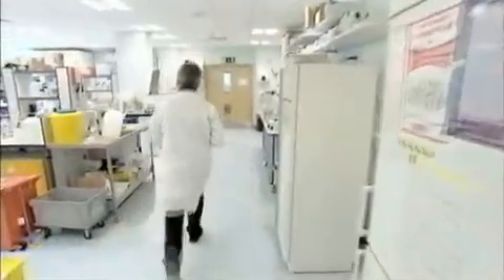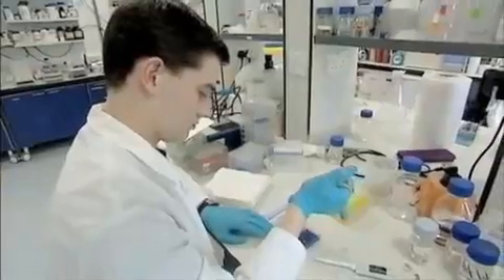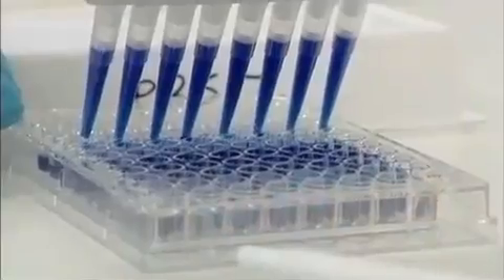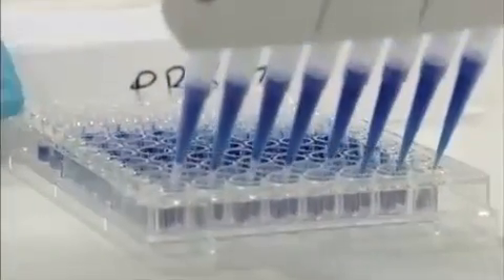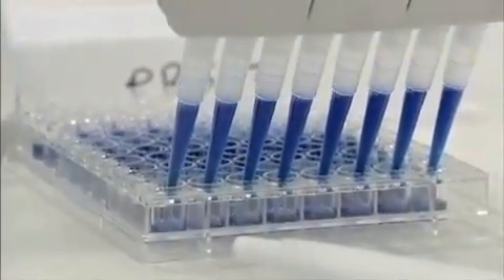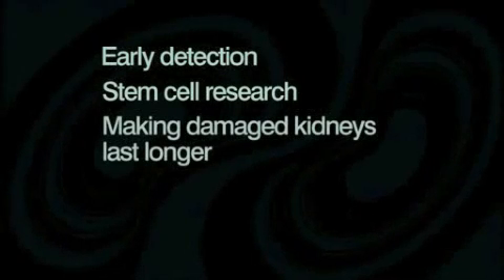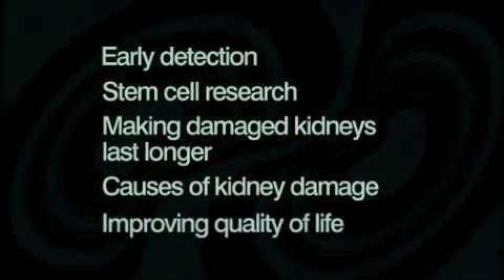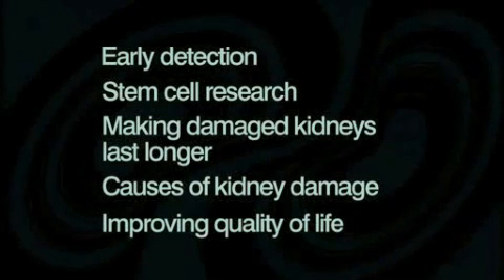Living with Kidney Disease - what you should know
Module 2 Chapter 7.

This is the first chapter of 2nd DVD about living with Kidney Disease. Its a Health awareness/education project designed to support anyone who has been told by their doctor that they have some level of kidney Disease.

The 2nd module offers practical advice for those patients with advanced kidney disease.